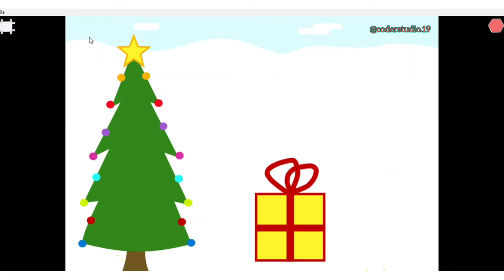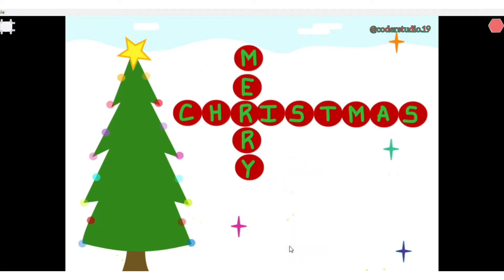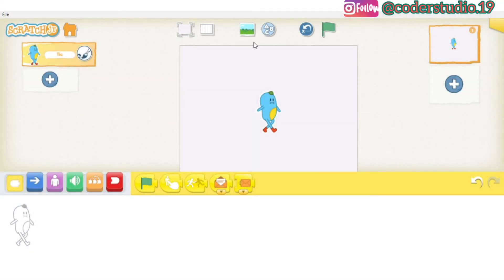Scratch Tutorial #7 : Christmas Animation | Christmas Project - Scratch Jr.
Keep following this channel for such more Tutorials.

Software - Scratch Jr.